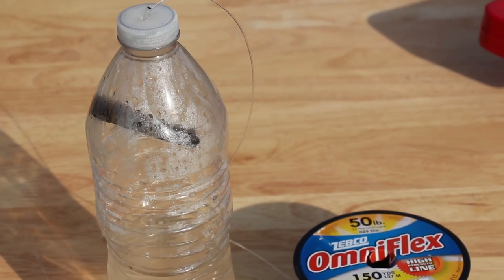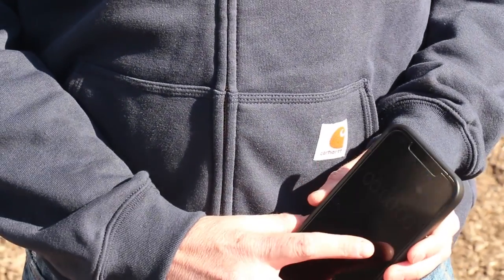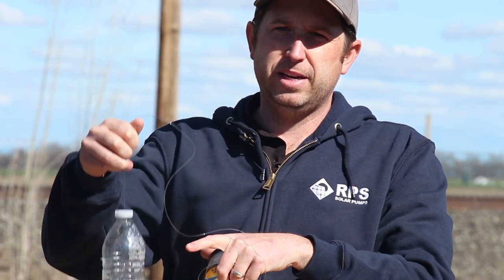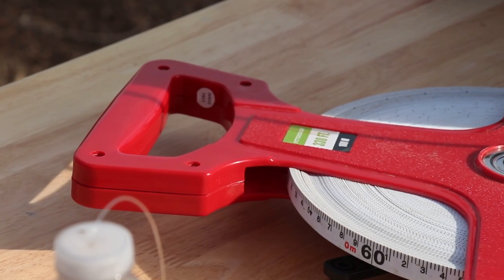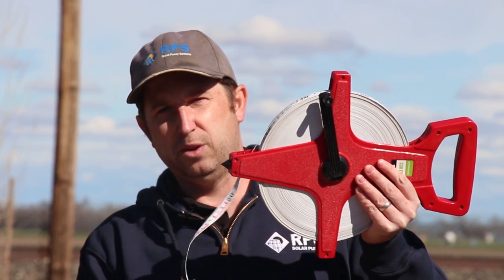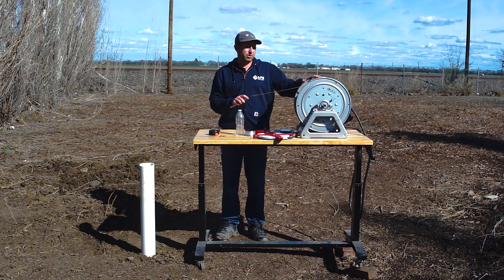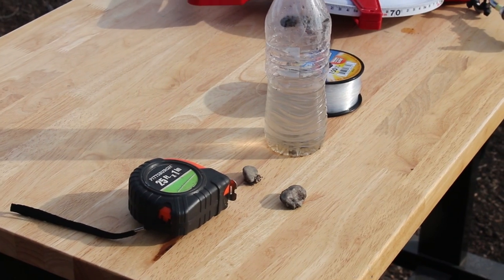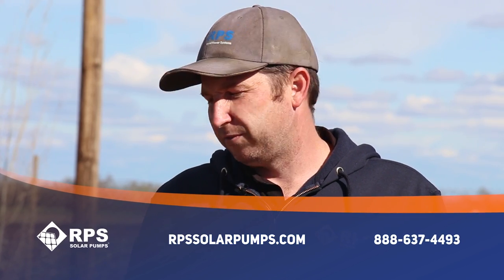Measuring the Static Water Level and Depth of a Well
One of the first things we'll need to know if you contact RPS is the static water level of your well. Today Mike goes over five methods, ranging from makeshift to professional, to measure your static water level. They are:
              1.Visually
              2. Dropping a rock and measuring fall time
              3. Fishing line and water bottle
              4. Tape measure with weight
              5. Professional well measuring device

00:00 - Intro
00:42 - Visually
01:07 - Dropping a rock and measuring fall time
02:44 - Fishing line and water bottle
05:03 - Tape measure with weight
07:24 - Professional well measuring device
10:06 - Outro

The Equation Mentioned at 2:10 --

D = 0.5 x 9.8 x (T)^2

D refers to the Depth of your well, and T refers to Time in seconds that it took for your rock to hit the water. This equation will yield the depth of your well -- your static water level -- in meters. To convert to feet, multiply that by 3.28084.

For a brand new educational webpage all about your static water level, go